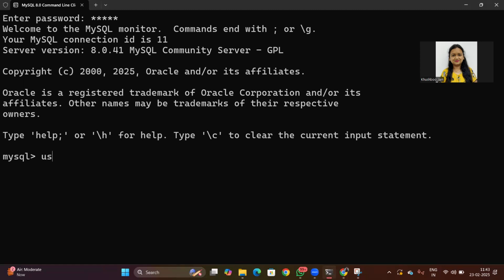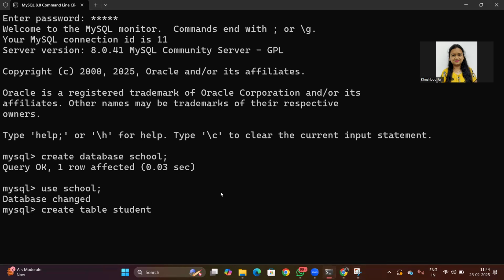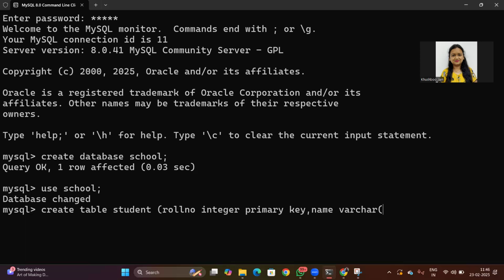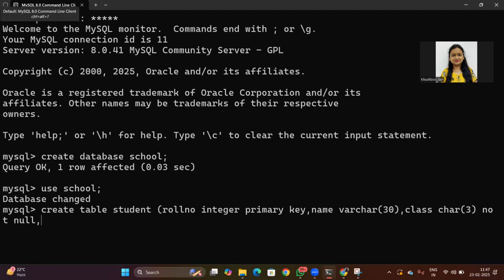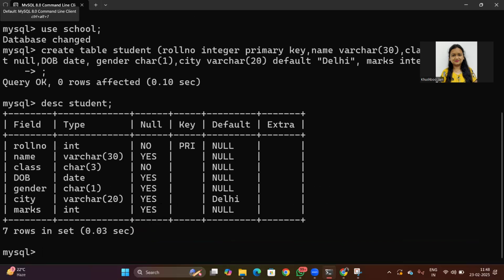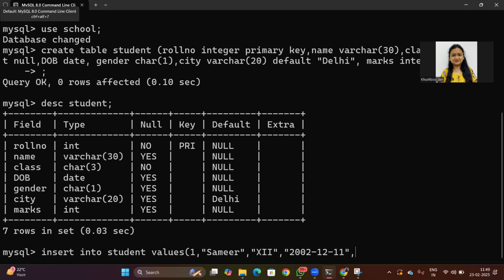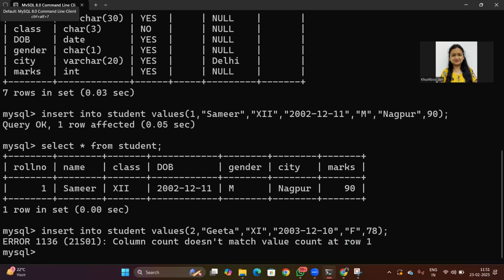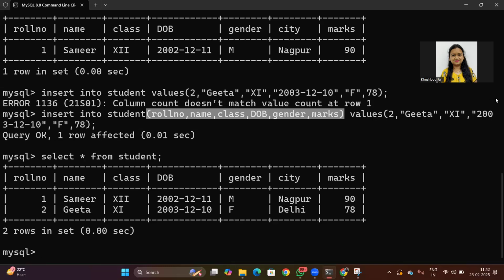MySQL create table and inserting records